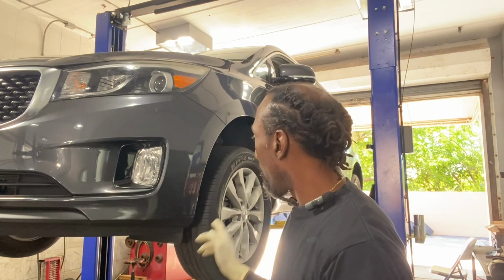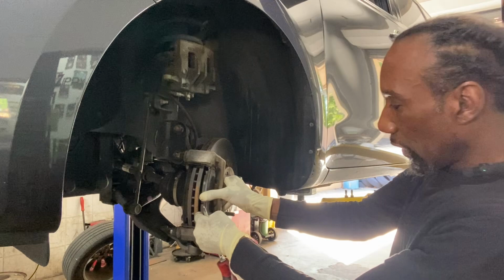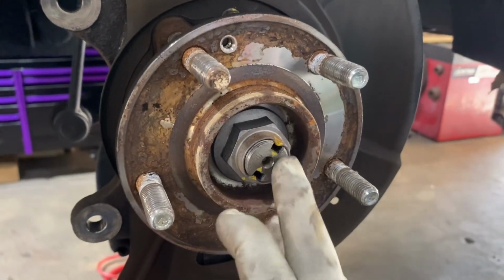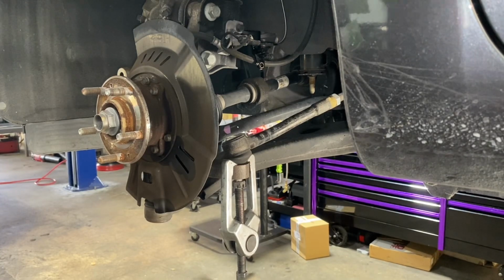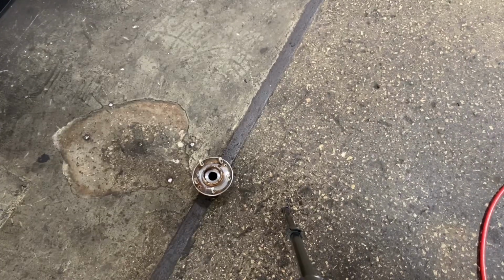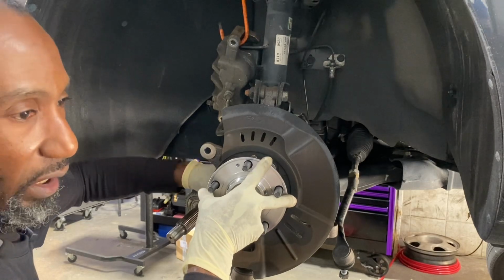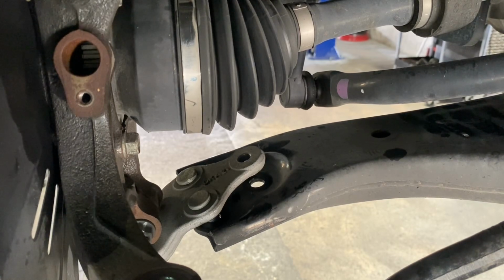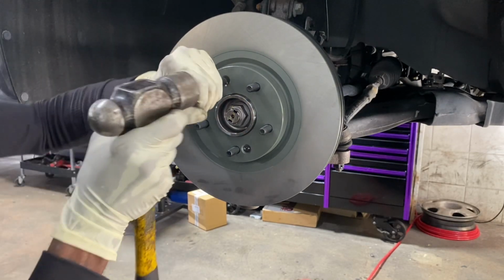Automotive Kia Sedona Front Brakes/Rotors. L/F Wheel Bearings/ Hub Assembly